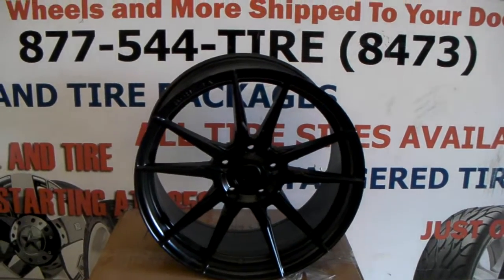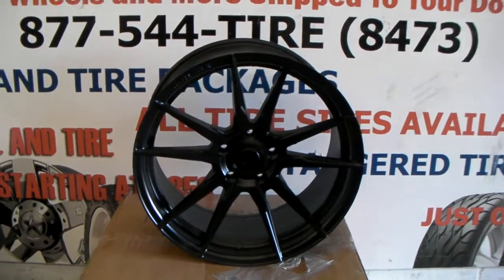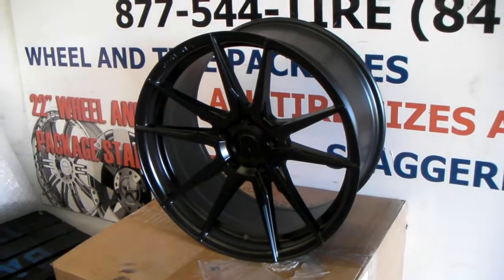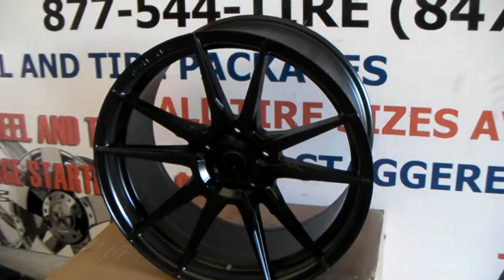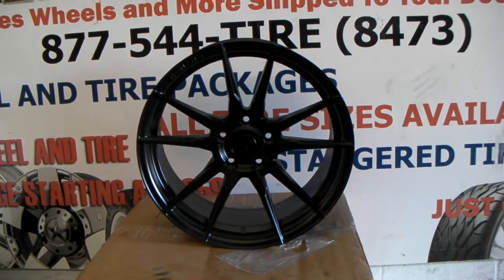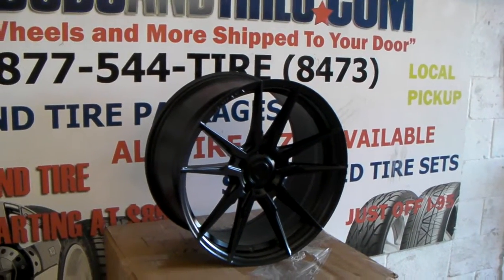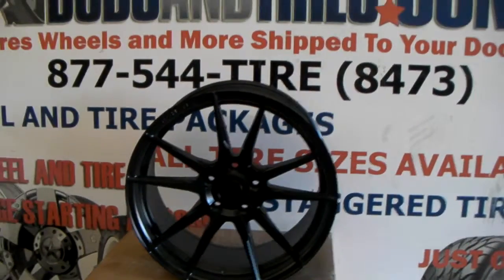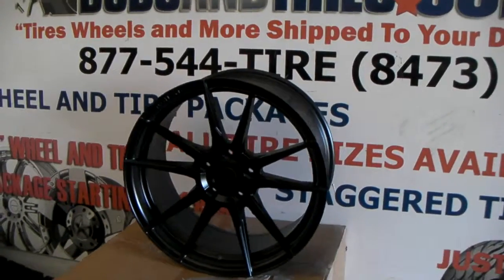877-544-8473 19 Inch Rohana RF-2 Black Rotary Forged Concave Wheels Lightweight RIms Free Shipping